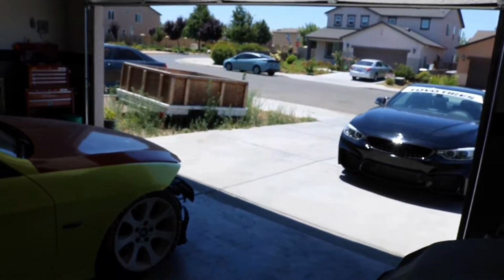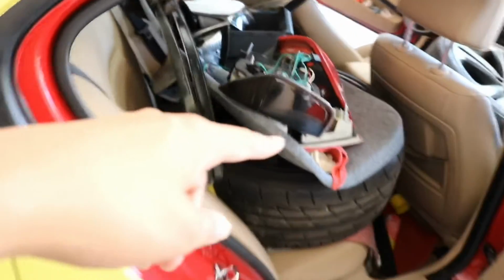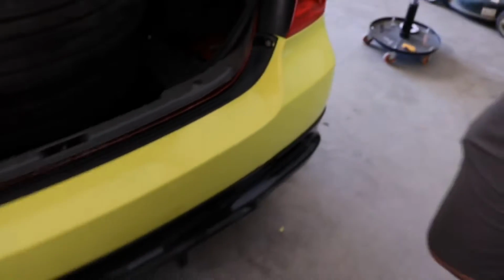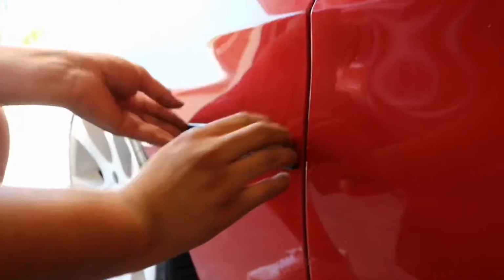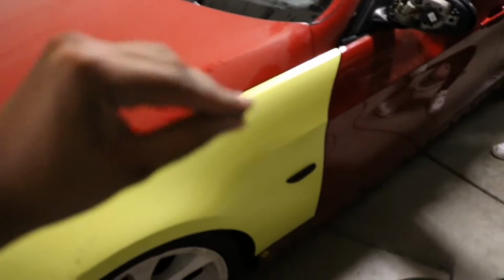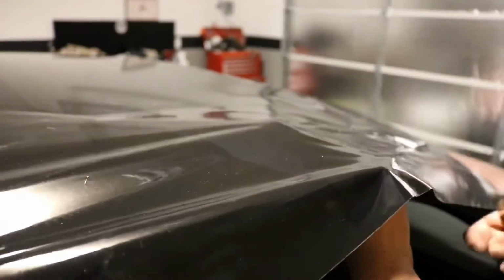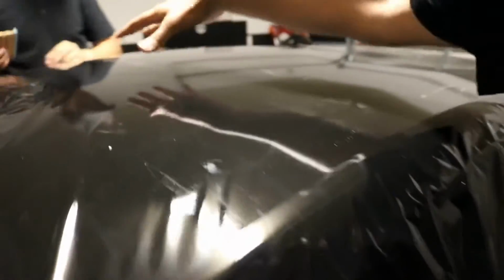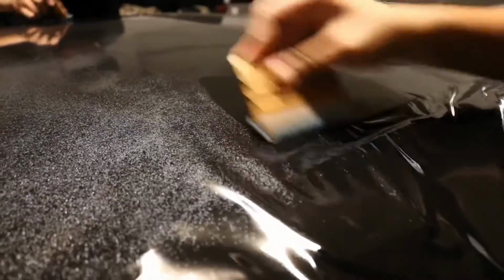BMW E90 wrapped Daytona yellow . *Don’t cheap out on your wrap !!!*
I have used vvivvid to wrap my car three different times and all three times the material is hard to use and the adhesive tends to wear off leading to corners peeling off or aggressive body lines start to bubble up. 3m from the start you can place it on a body panel easily and it glides through the bod lines with easy. If you guys want to wrap your car at home I would recommend using 3m over vvivvid unless you guys pay more and jump up to vvivvid premium line.

-yes I wrapped a car fully with 3m already and the material is still on the vehicle. Didn’t bubble up or start to peel.
-yea I used a lot of heat with vvivvid but I didn’t over stretch it. Vvivvid material was hard to move around so heat was used to make the material easier to work with.